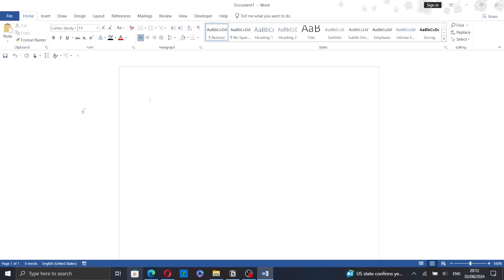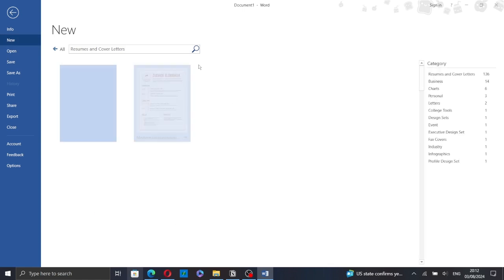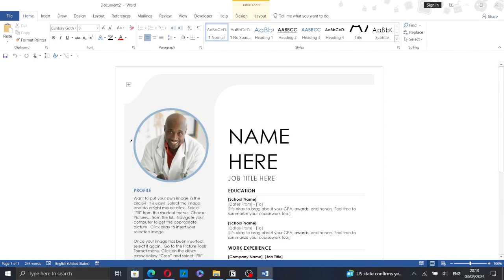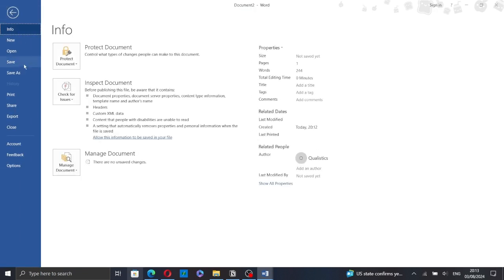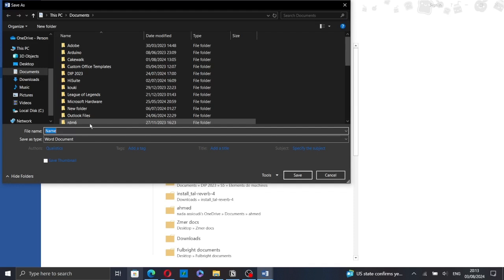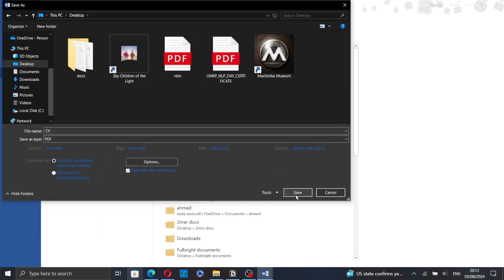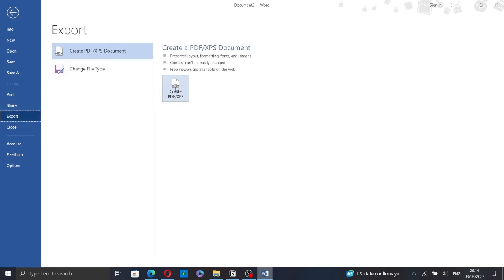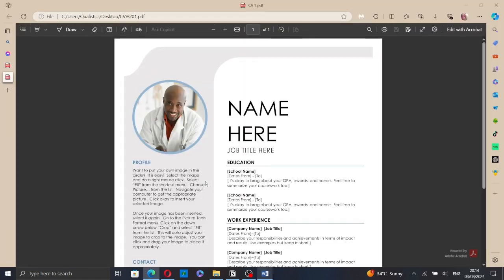How To Save Cv In Microsoft Word Tutorial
Today we talk about save cv in microsoft word,how to create resume in word,ms word tutorial,microsoft word